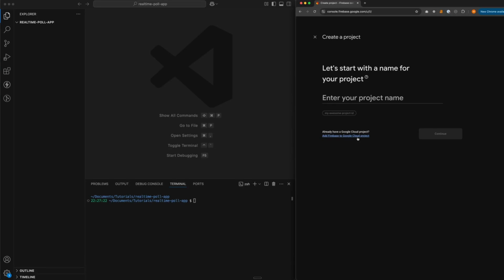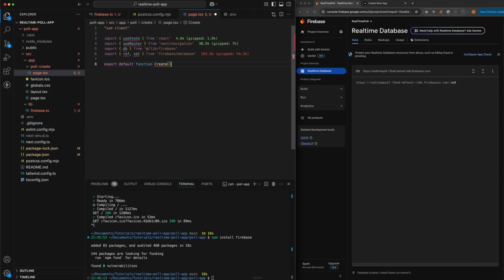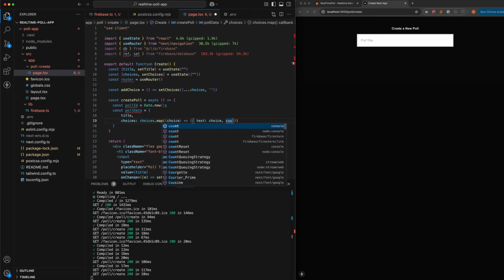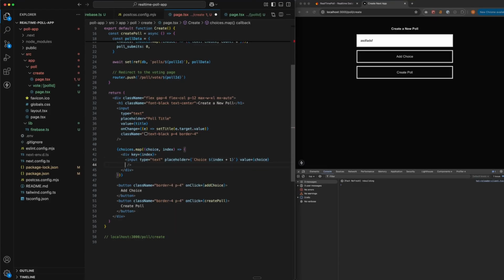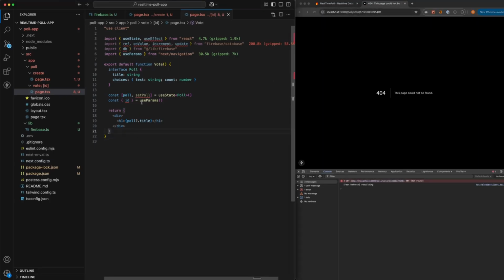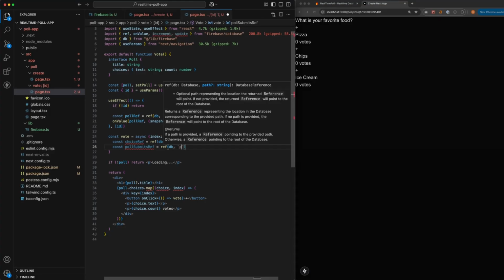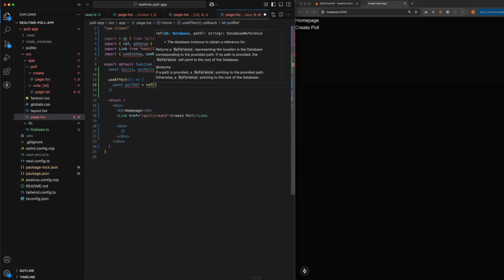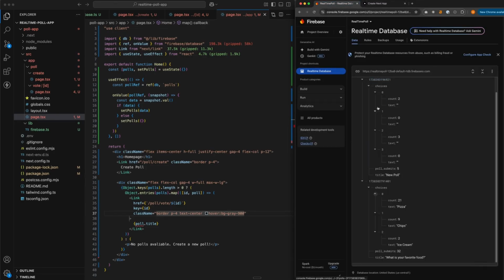Firebase Realtime Database & NextJS Tutorial - Live Poll/Vote App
Welcome to another practical web development tutorial! Today, we're building a real-time voting/polling application using Next.js 15 and Firebase's Realtime Database. This project is perfect for developers looking to understand real-time data synchronization and interactive web applications.

Video Highlights:
* Firebase Project Setup: Learn how to create and configure a Firebase project
* Next.js Implementation: Build a modern web app with Next.js and TypeScript
* Real-time Database Integration: Implement Firebase Realtime Database for instant updates
* Interactive UI: Create a responsive interface with Tailwind CSS
* Multi-browser Testing: See the real-time updates across multiple browsers
* Production Considerations: Understanding database rules and security

Whether you're building a voting system, live polls for streaming, or just want to learn Firebase's real-time capabilities, this tutorial covers everything you need to get started.

Timestamps:
00:00 - Introduction
01:22 - Firebase Project Setup
03:17 - Next.js App Creation
06:44 - Firebase Configuration
10:05 - Creating Poll Form
15:32 - Real-time Updates Implementation
21:18 - Testing Multiple Sessions
26:47 - Styling Enhancements
32:34 - Final Demo

Join my new Software Engineering School to land your first job in tech